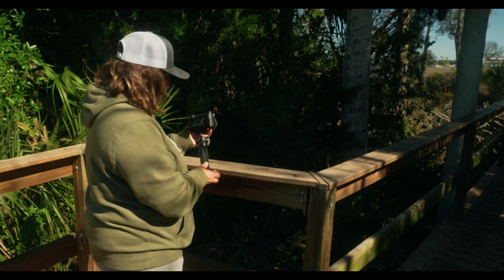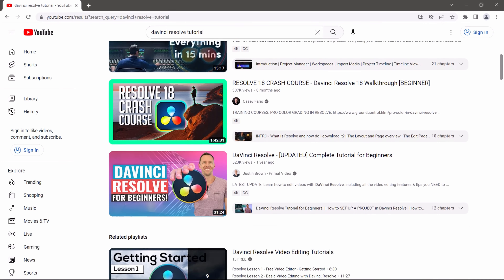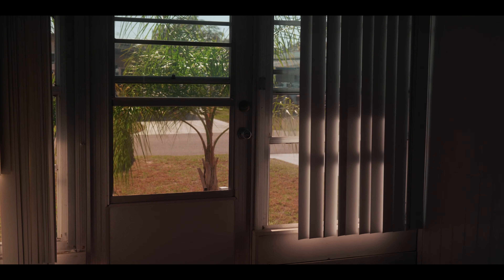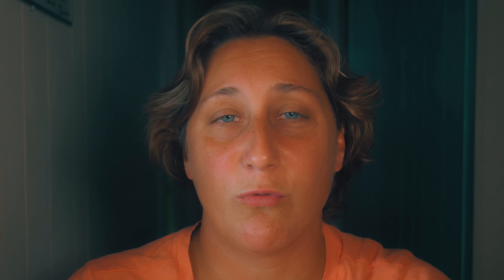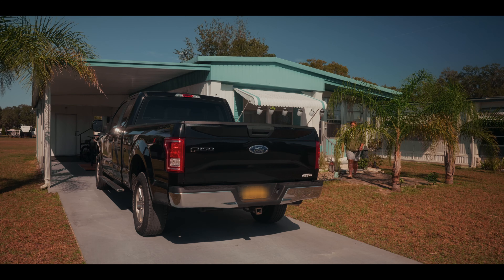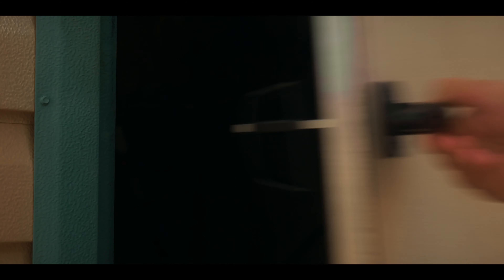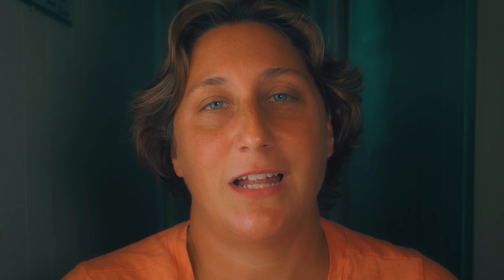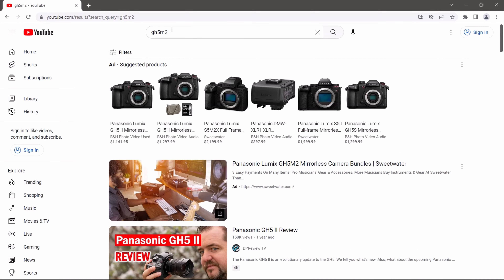5 skills to practice when preparing to launch a YouTube channel | Start Now!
5 skills to practice to prepare for your epic YouTube channel launch! Believe in yourself and practice hard! We will get there together! whoever you are, have an awesome day!

0:00 Intro
0:12 step 1
0:28 step 2
1:05 step 3
1:49 step 4
2:36 step 5
5:49 bonus tips